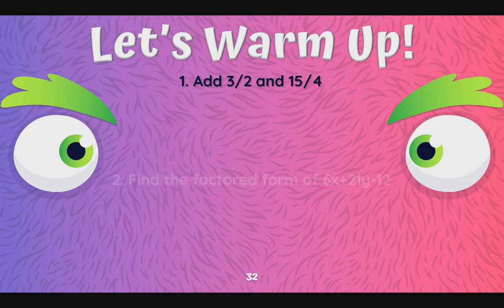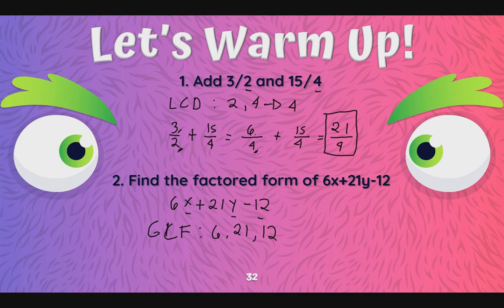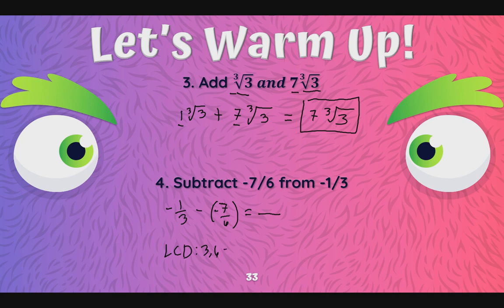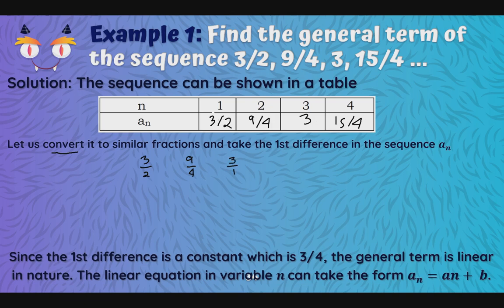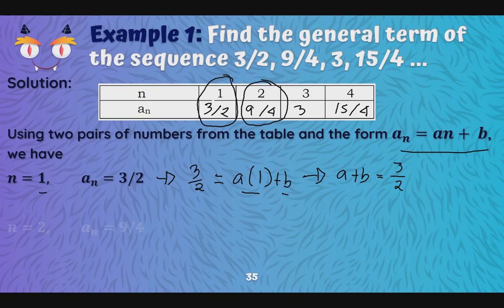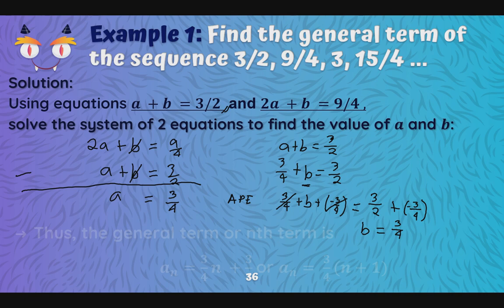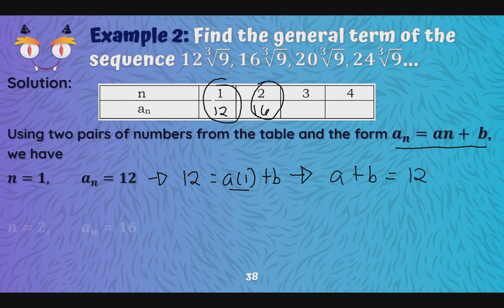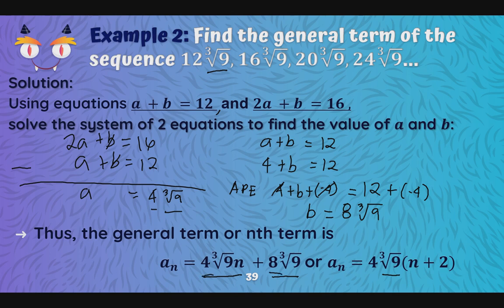QUARTER 1 - DAY 4 (M10AL-Ia-1)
Finds the general term or nth term of a sequence given the first few terms (linear expressions).